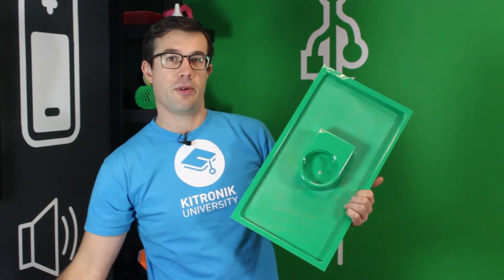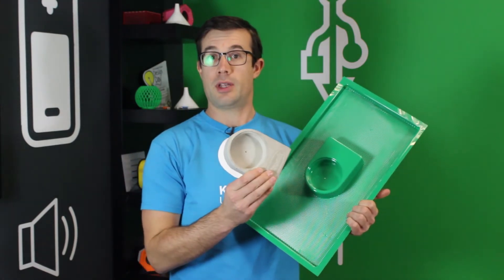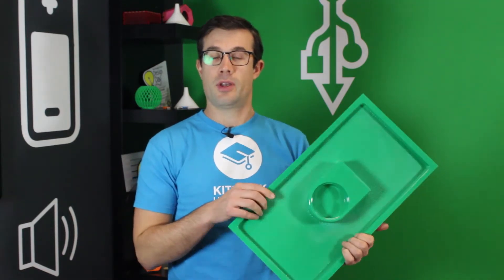High Impact Polystyrene Sheet (HIPS) - Product Video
High Impact Polystyrene is a very tough and rigid plastic that is highly resistant to impact, making it a very hard wearing material. It can easily be routed, sawn, punched, drilled, guillotined, thermoformed or vacuum formed.